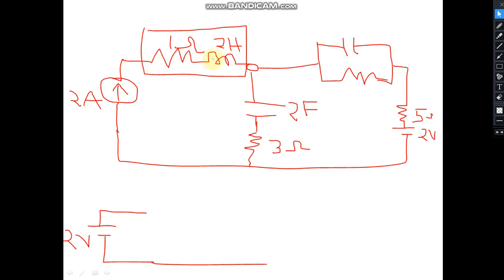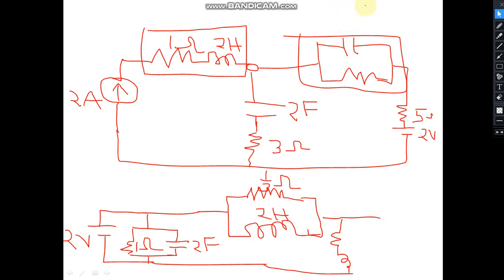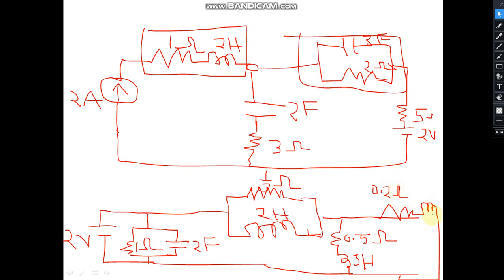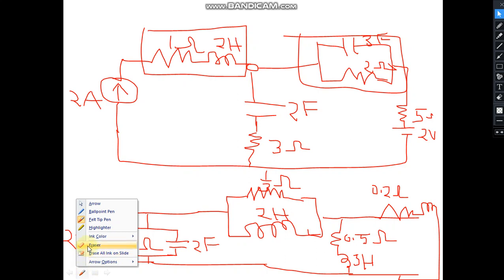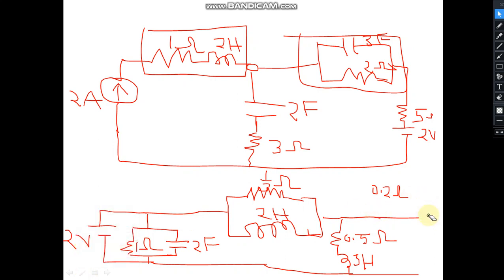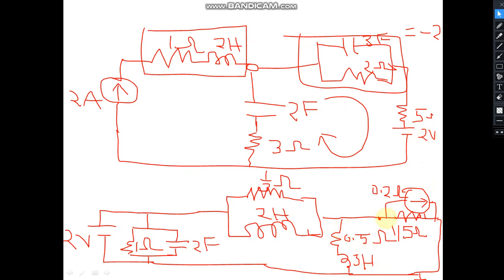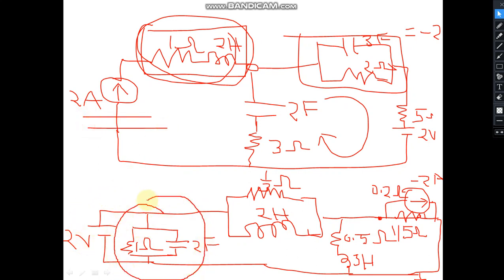duality 5 2